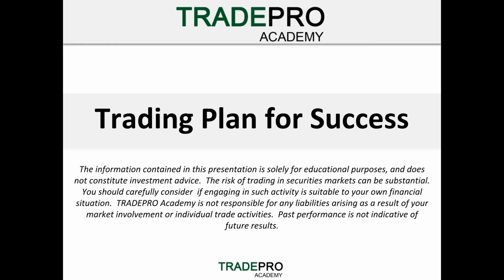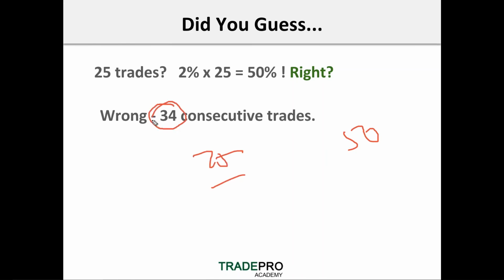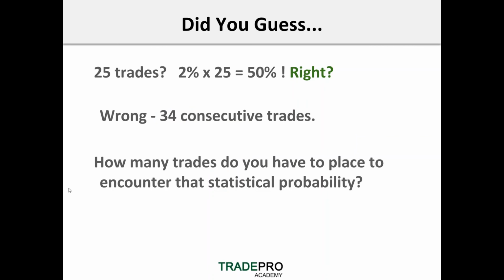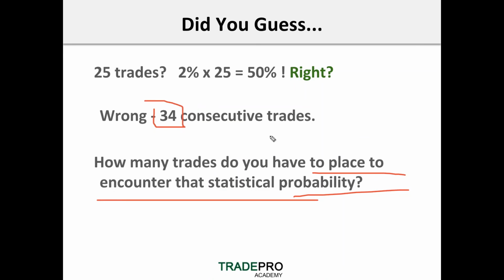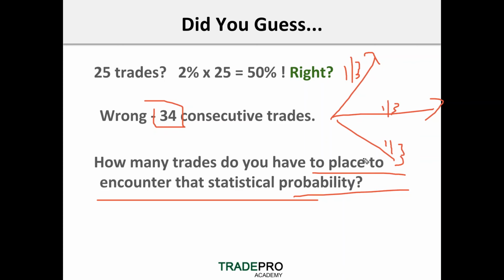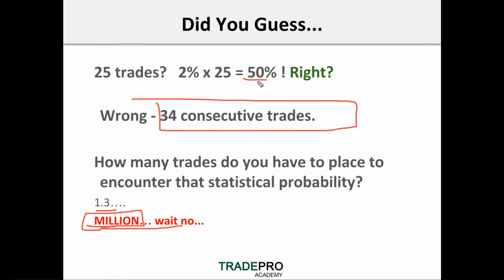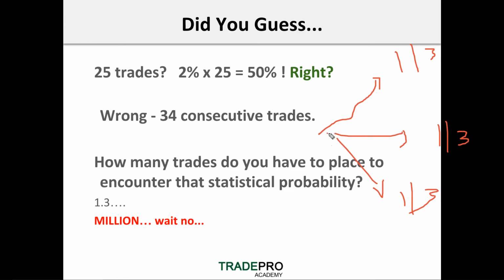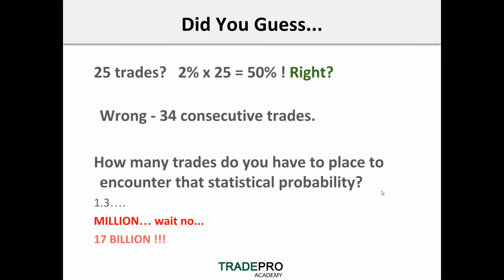Create Your Trading Plan - Why Risk Management is SO Important in the Stock Market.